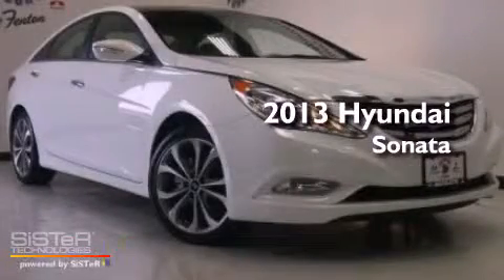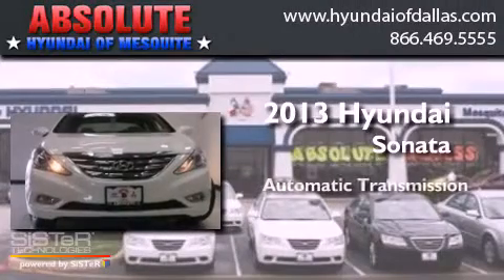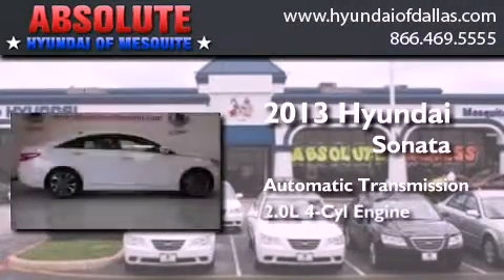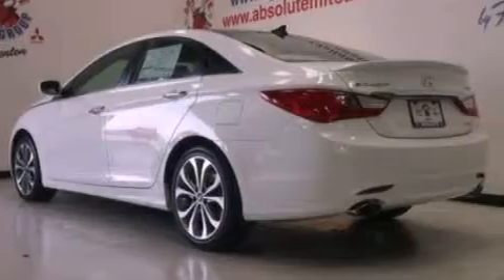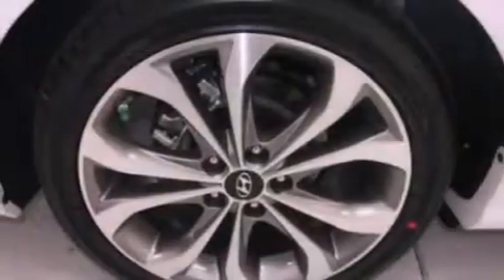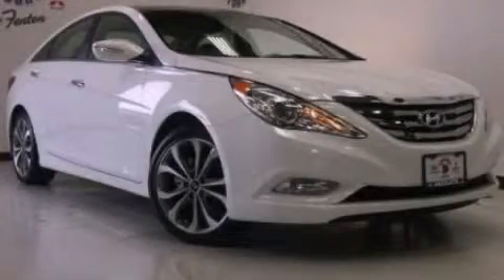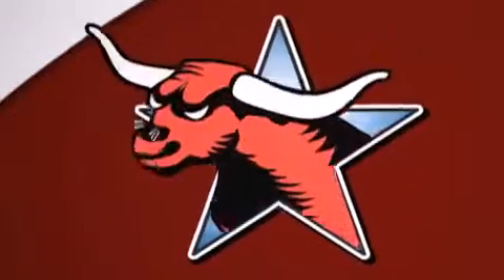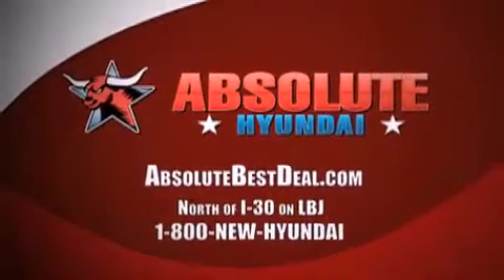2013 Hyundai Sonata Mesquite TX Plano TX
Year : 2013
 Make : Hyundai
 Model : Sonata
 Engine : 2.0L I4
 Trans . : Automatic
 Exterior : White
 Miles : 5
 Interior : Tan
 Stock : DH597703